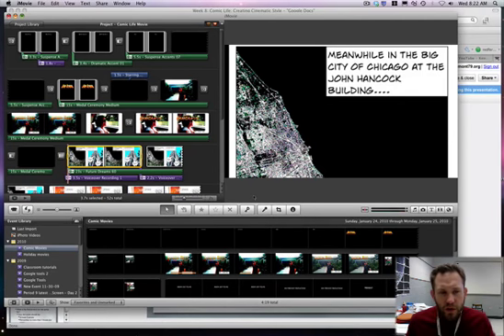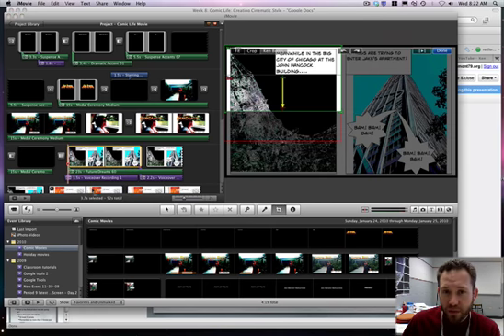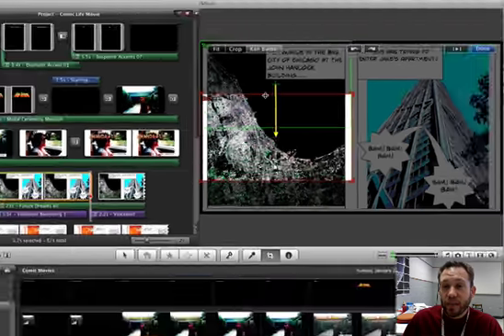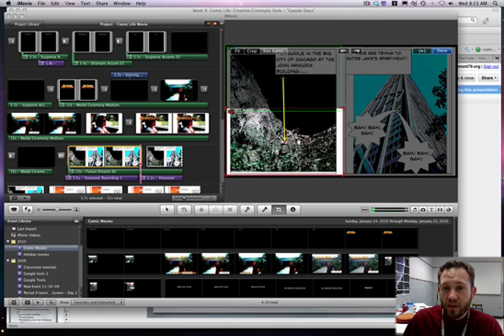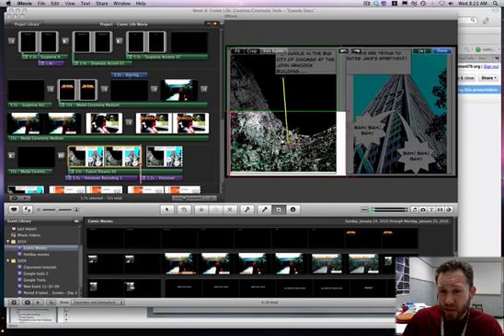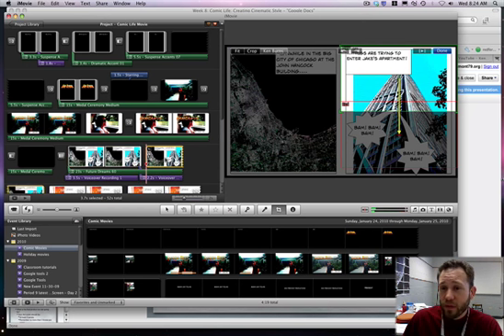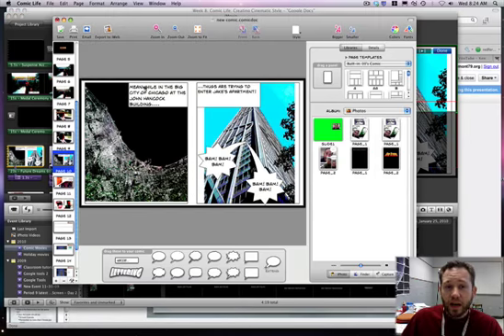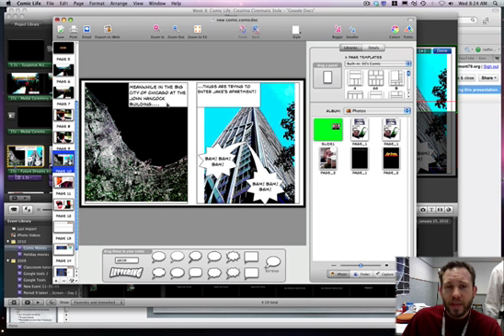A Cinematic Style with Comic Life and iMovie: Part II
This tutorial will show you how to create and use the ken burns effect in iMovie over your Comic Life images.